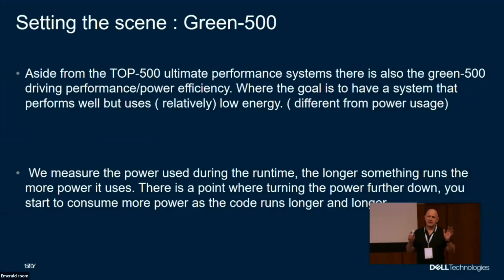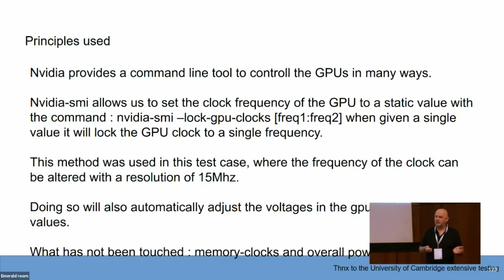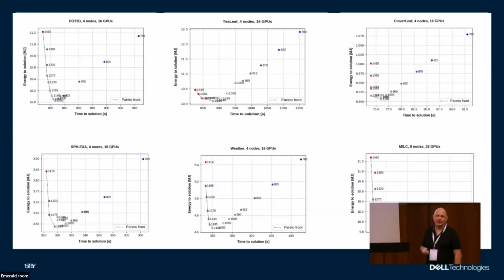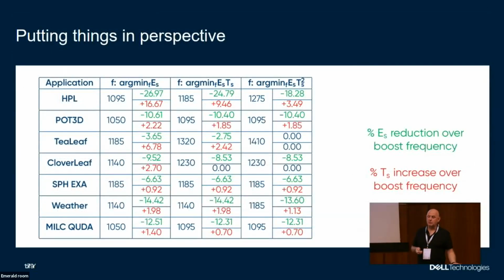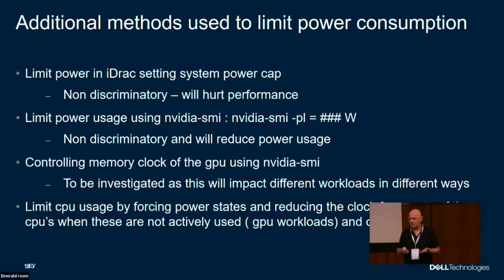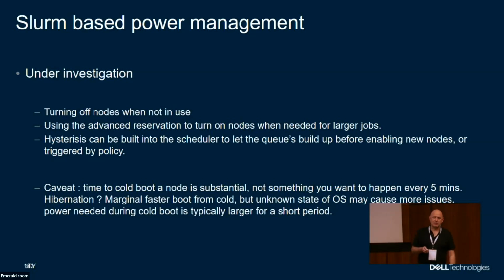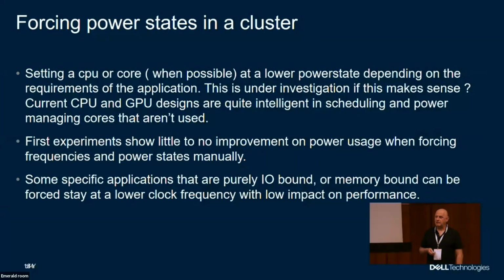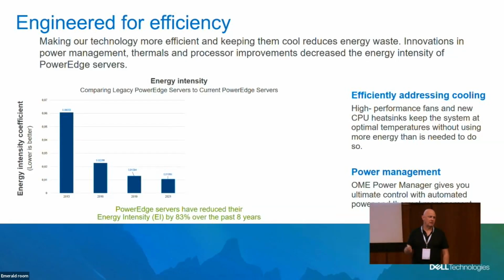01 Dec Emerald 11h45 Chris Buggenhout Seeking the balance between power consumption & performanc